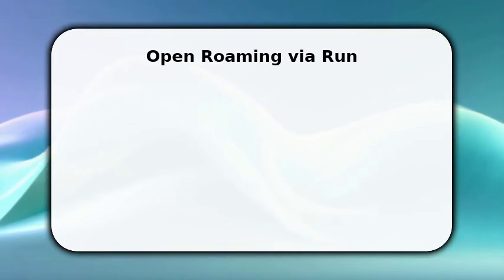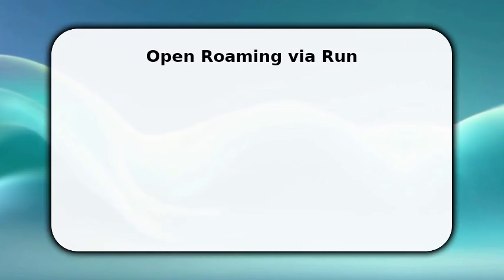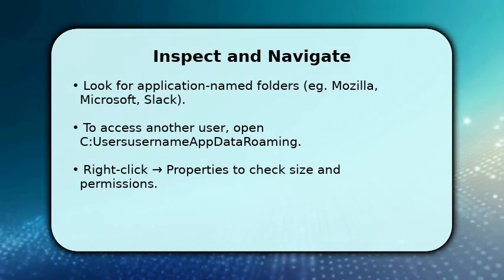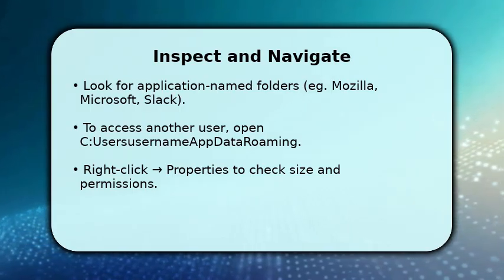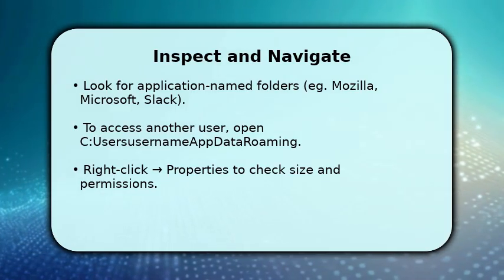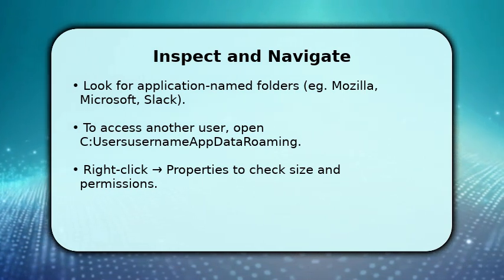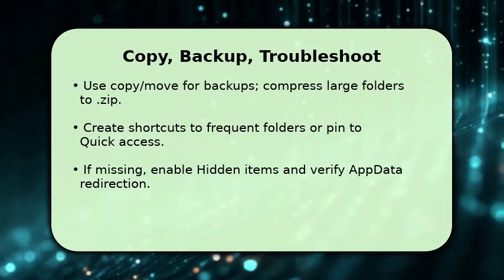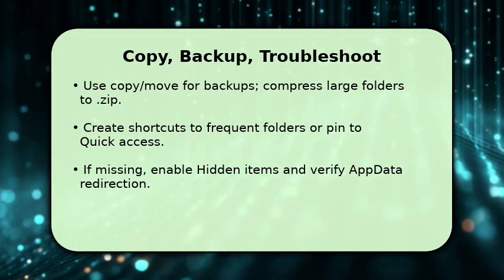How to Find Roaming Folder Windows 11 - Step by Step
Discover the simplicity of setting up Roaming Folders on Windows 11 with our comprehensive guide. Follow along as we walk you through each step, ensuring your files are accessible across devices seamlessly.